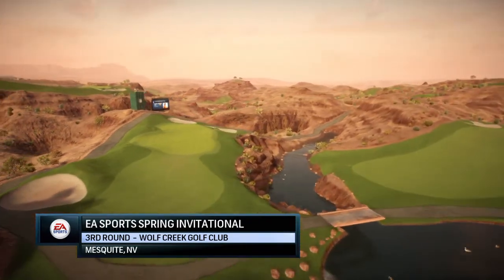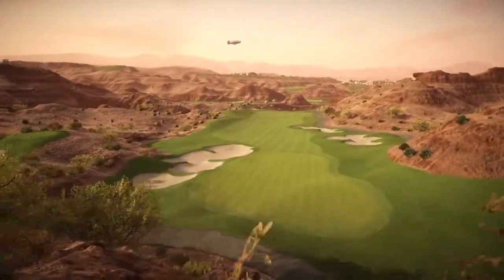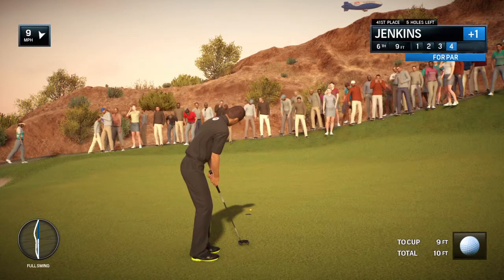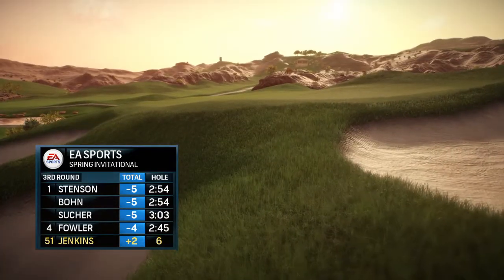EA SPORTS™ Rory McIlroy PGA TOUR® wolf creek round 3 career